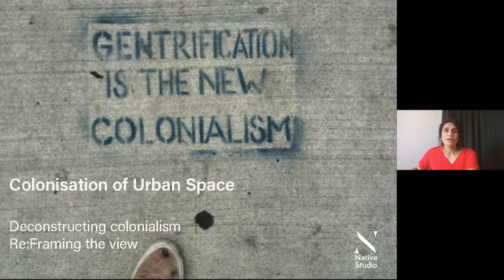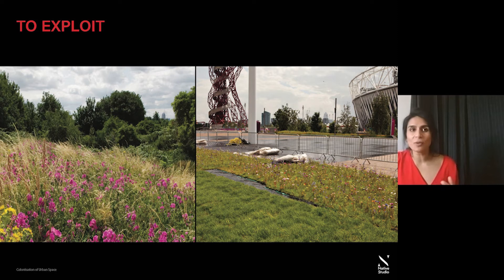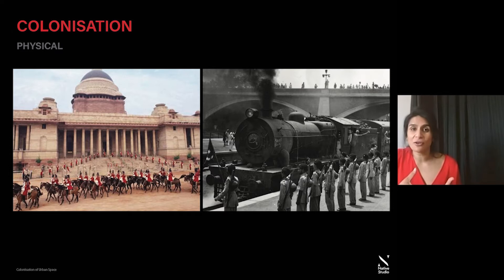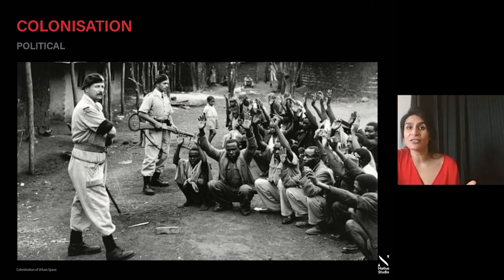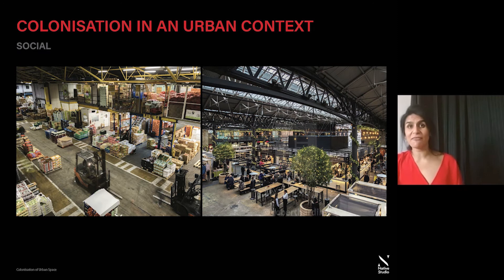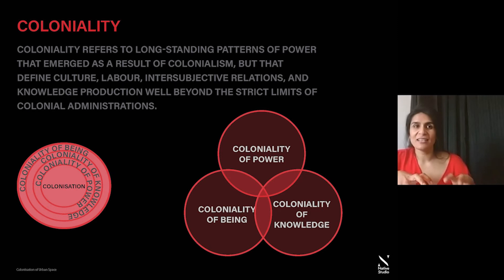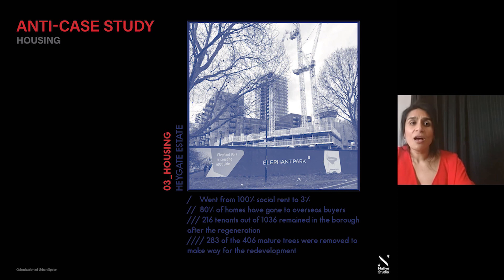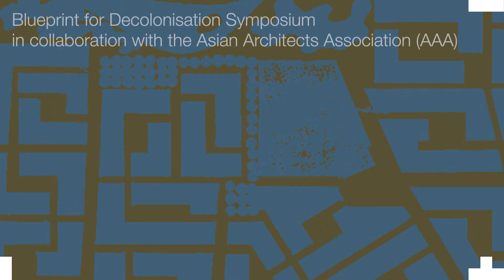Blueprint for Decolonisation: Sanaa Shaikh - Colonisation of Urban Space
Sanaa Shaikh presents her research on the Colonisation of Urban Space, as part of Blueprint for Decolonisation, a symposium organised in collaboration with the Asian Architects Association (AAA) exploring the steps towards a decolonised architectural education.

You can find out more about DECOSM, a collective research group exploring how to decolonise our built environment, led by Neba Sere, Umi Lovecraft and Sanaa Shaikh.

Sanaa Shaikh is an Architect, educator and activist with a passion for inclusion in the built environment. After graduating from the Bartlett and the Architectural Association, she worked for a number of practices in London. She has worked to encourage wider participation in the built environment from marginalised groups and has designed, led and participated in workshops with the Stephen Lawrence Foundation, Construction Youth Trust, Open City and the Manchester Museum. Sanaa teaches, examines and critiques at various universities, encouraging the discourse between education and practice at the Architectural Association, Oxford Brookes University and Central Saint Martins. She is a director at Native Studio, an architecture practice that seeks to create accessible and inclusive places and spaces.

For over 20 years, the Architecture Foundation has brought together professionals from across the built environment to discuss and act on issues related to design and the built environment. With a renewed focus on the city and the critical intersection of architecture and politics, the Architecture Foundation works to effect meaningful change on policy and practice.